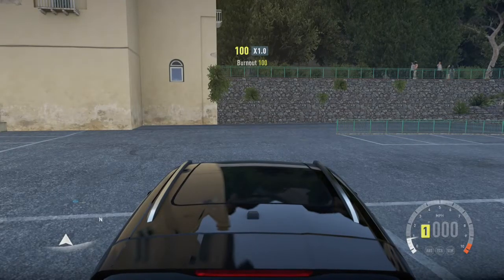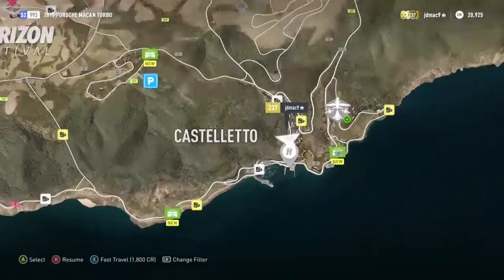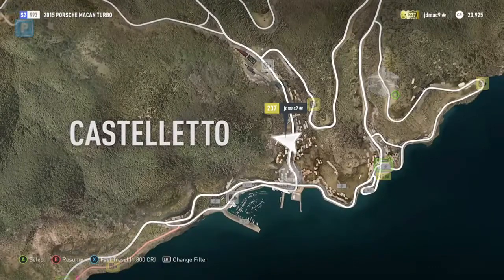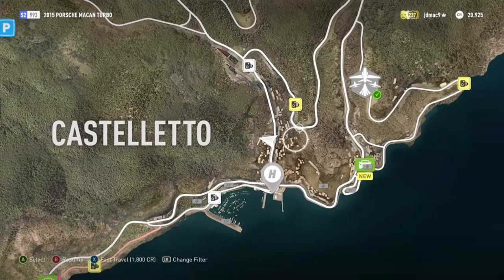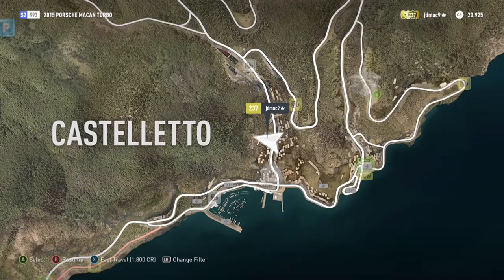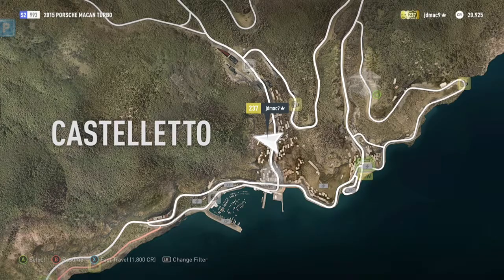Forza Horizon 2:Secret Spot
Today we go look at a secret spot In nice